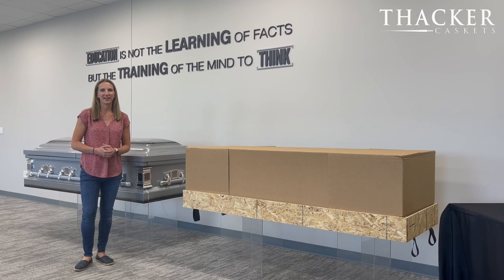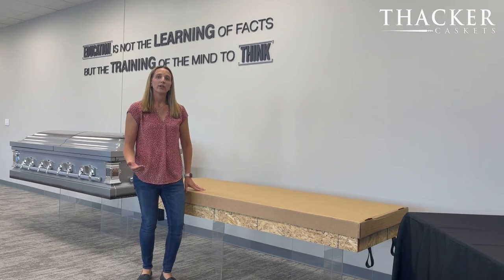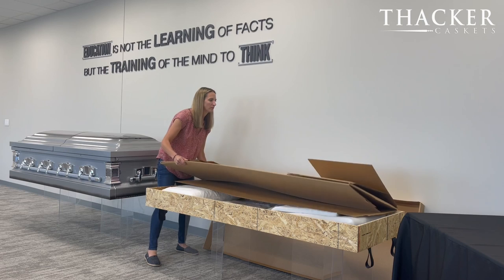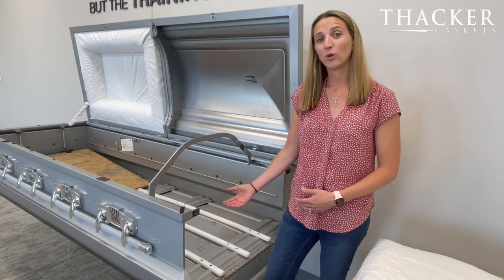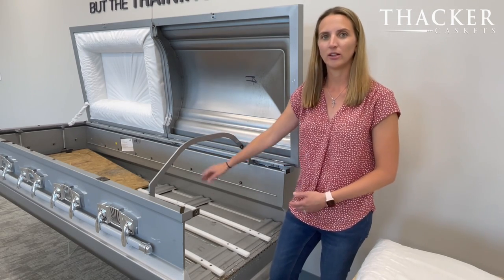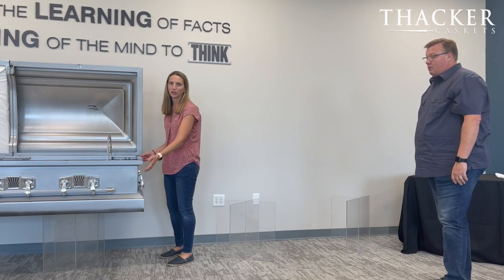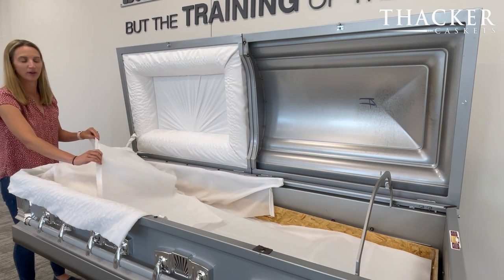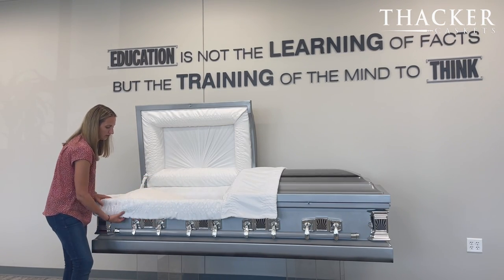Remembrance Line - Accord Oversize Metal Rental Casket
The Accord is one of many caskets in Thacker's Remembrance Line - a line of caskets developed for the unique use of renting a casket for a visitation/viewing prior to cremation. It is the only oversize metal rental casket in the funeral industry as Thacker continues to innovate new products to meet the demands of today's consumers.  This video will show the features of the casket as well as show how to assemble the casket & insert.